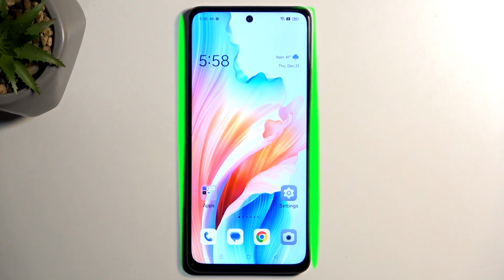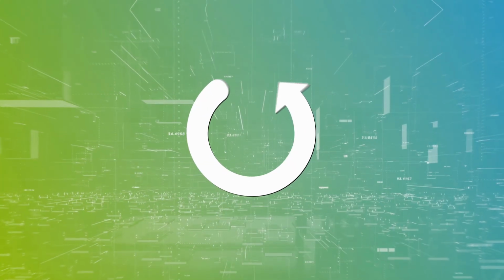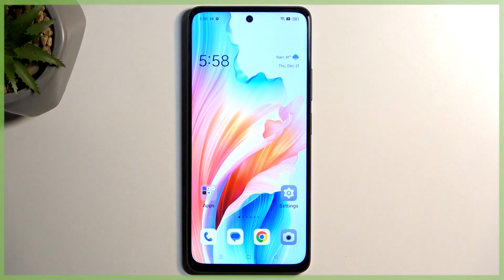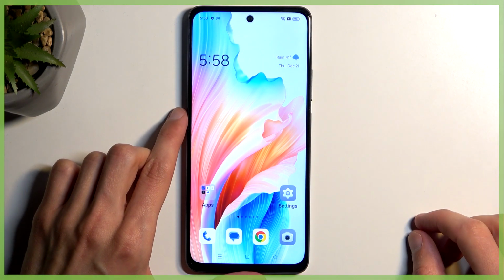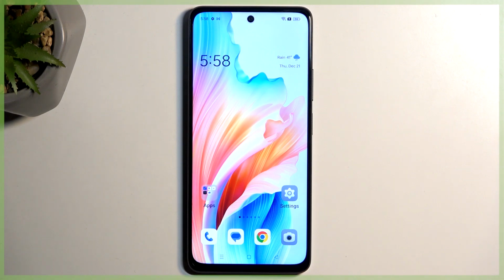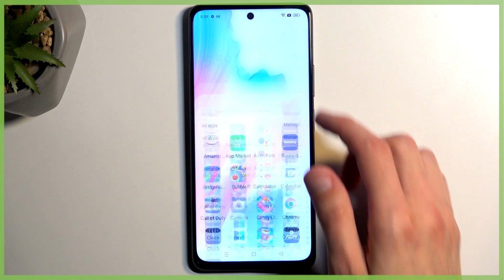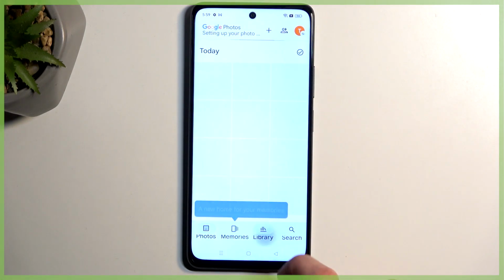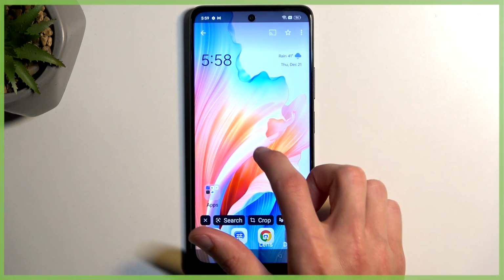OPPO A79 – How to Take a Screenshot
Learn how to take a screenshot on the OPPO A79 quickly and easily. In this video, we show you the exact steps to capture anything on your OPPO A79 screen, whether it's your home screen, an app, or a conversation. You'll also discover how to use the scrolling screenshot feature to capture long pages, like settings or social media feeds, and where to find your saved screenshots in the Photos app. This guide is perfect for anyone who wants to save, share, or edit screenshots on their OPPO A79 smartphone. Follow along for clear instructions and helpful tips to make the most of your OPPO A79 screenshot options.

How to take a screenshot on OPPO A79?
How to use scrolling screenshot on OPPO A79?
Where are screenshots saved on OPPO A79?

0:00 Introduction
0:07 Prepare the screen for screenshot
0:20 Capture screenshot with Power + Volume Down
0:36 Using the scrolling screenshot feature
1:18 Find screenshots in Photos app
1:41 Outro and tips